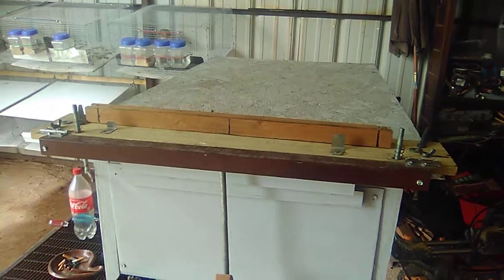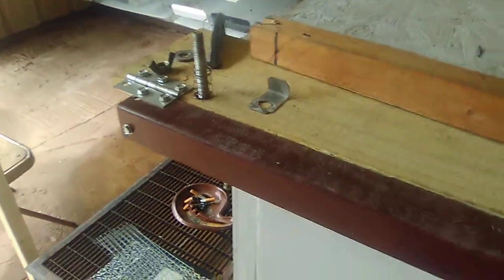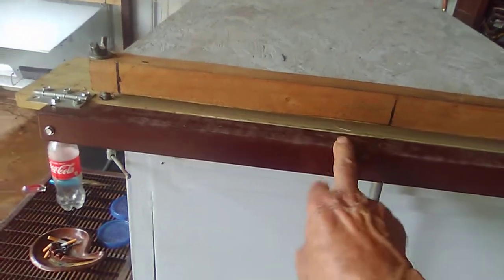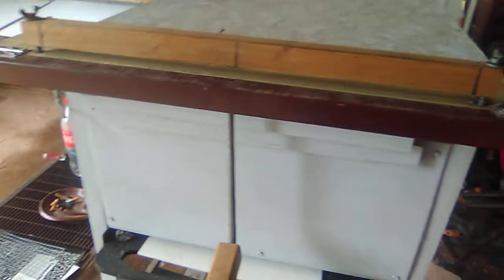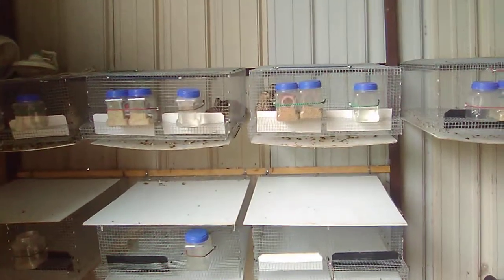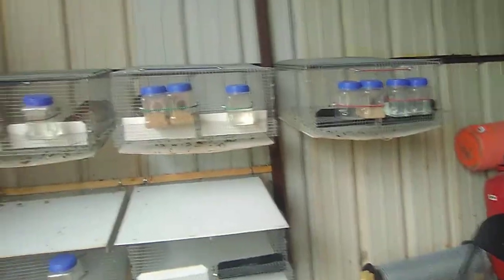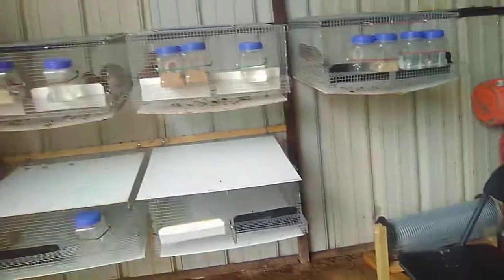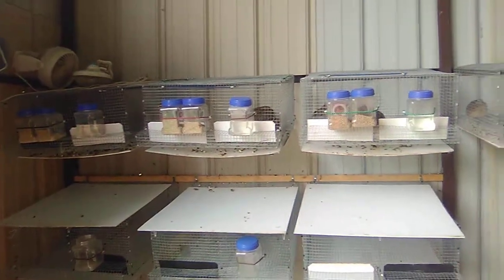#7 My Crooked Road Homestead (Quail Cage Wire Brake)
Michael Flora